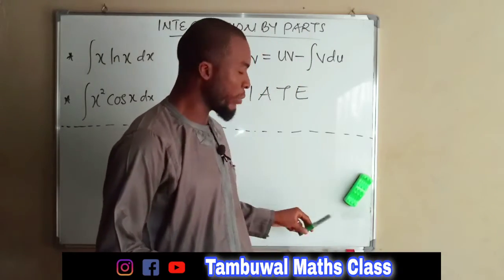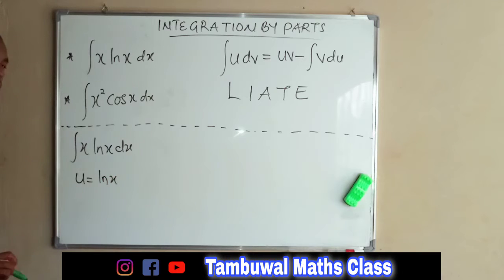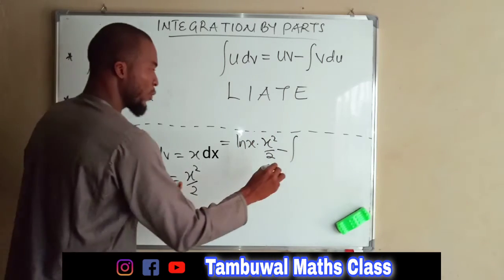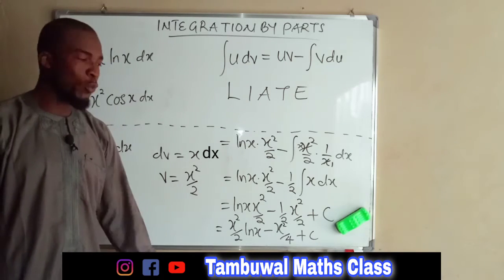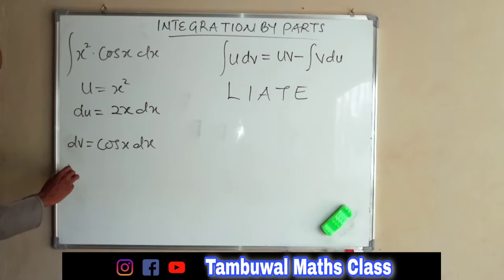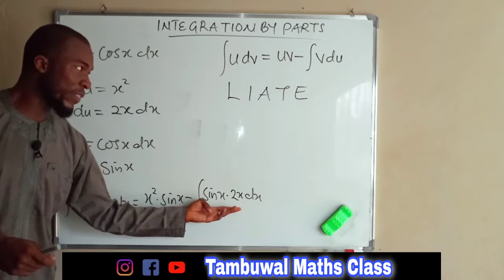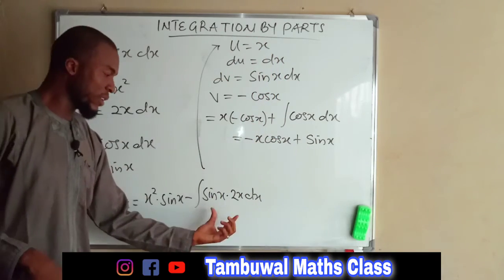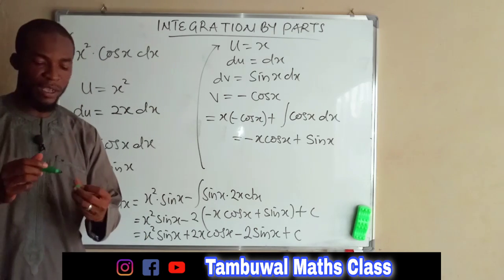Integration by parts | How to choose u and dv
Integration by Parts is a special method of integration that is often useful when two or more functions are multiplied together, most especially different functions.

You will see plenty of examples soon, but first let us see the rule:

if y = uv, where u and v are functions of x.
the derivative of y with respect to x
dy/dx = u(dv/dx) + v(du/dx)
dy = udv + vdu

by taking the integral of each term,
∫dy = ∫udv + ∫vdu
y = ∫udv + ∫vdu

but y = uv

uv = ∫udv + ∫vdu
∫udv = uv - ∫vdu
∫udv =  uv − ∫vdu

Guidelines for Selecting u and dv :
(There are always exceptions, but these are generally helpful)
 " L - I - A - T - E ” Choose 'u' to be the function that comes first in this list :
L : Logrithmic Function
I : Inverse Trig Function
A : Algebraic Function
T : Trig Function
E : Exponential Function